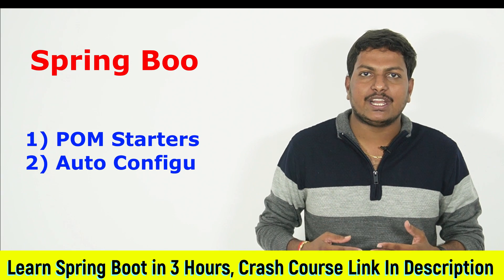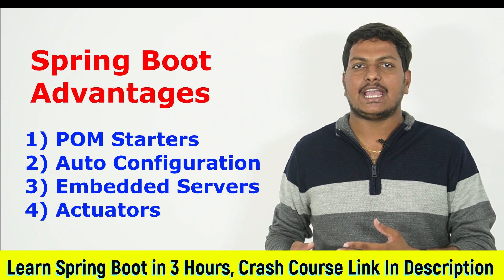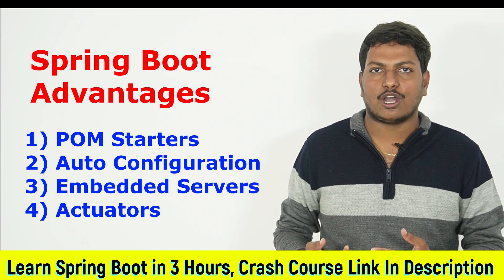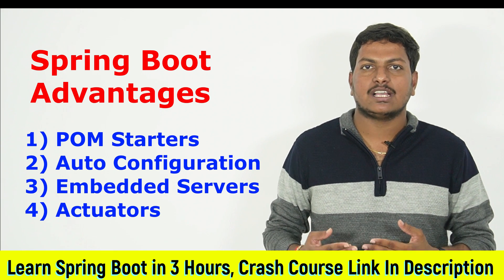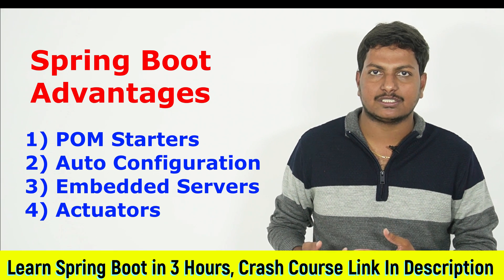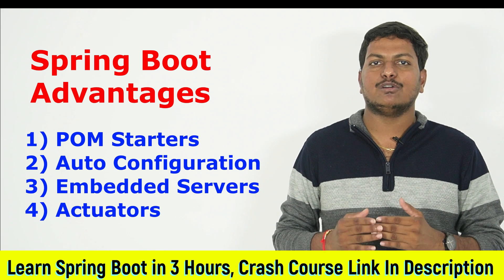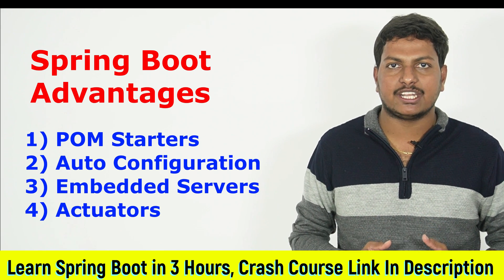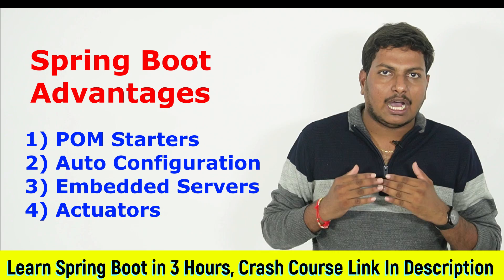What is Spring Boot - Beginners Guide by Ashok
In this video you can learn what is Spring boot and what are advantages of spring boot.

1) Spring Boot Introduction
2) POM starters
3) Auto Configuration
4) Embedded Servers
5) Actuators in Spring Boot

  🎈 Live Coding
  🎈 Real-time Environment
  🎈 Class Notes